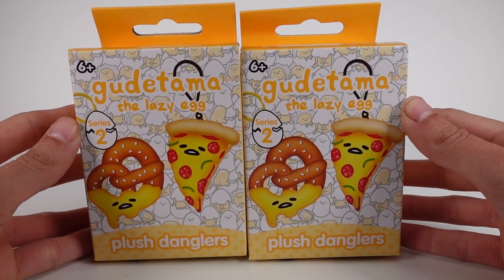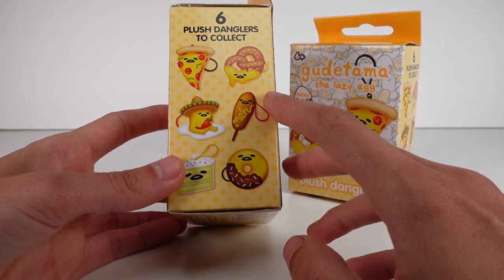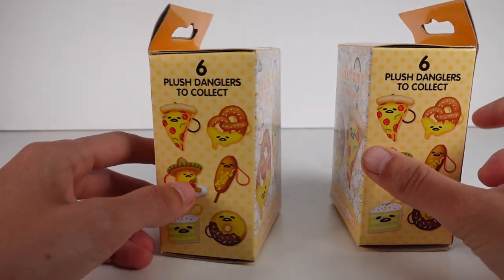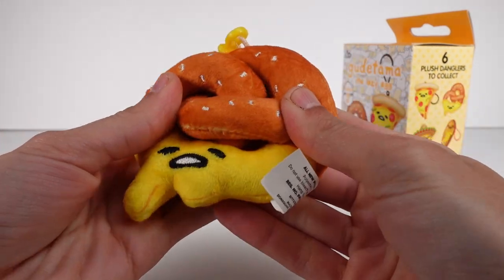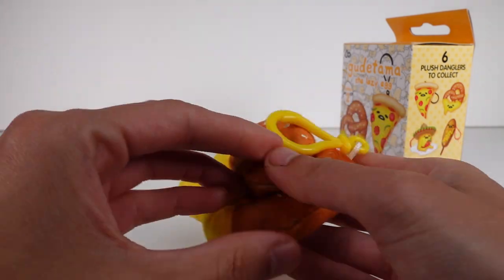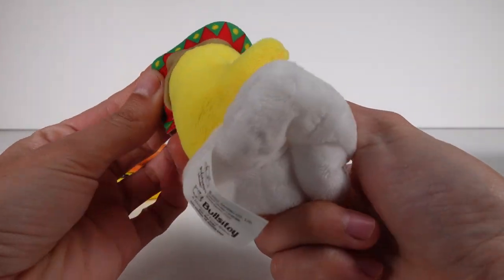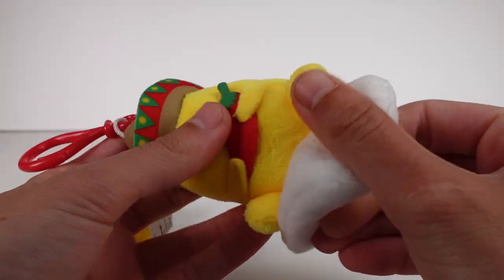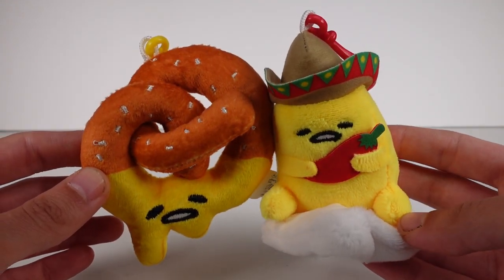Gudetama The Lazy Egg Plush Dangler Series 2 Blind Box Unboxing Review